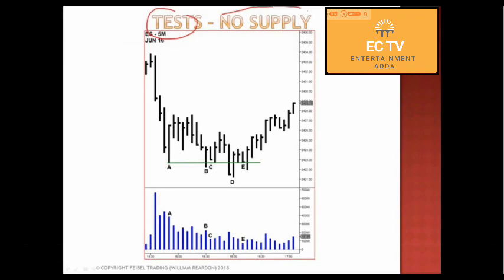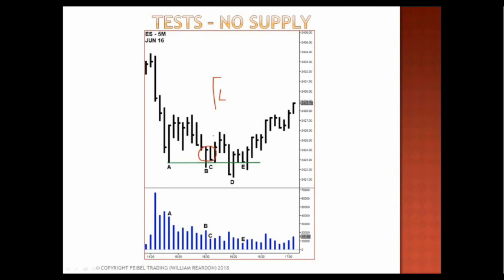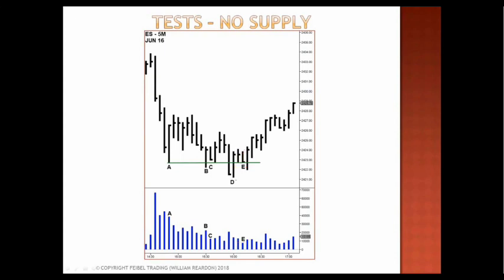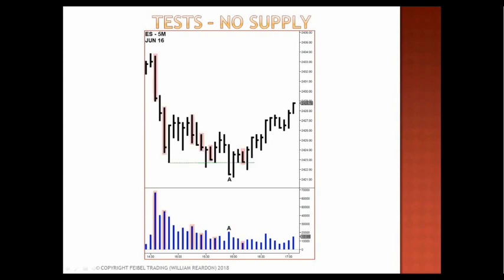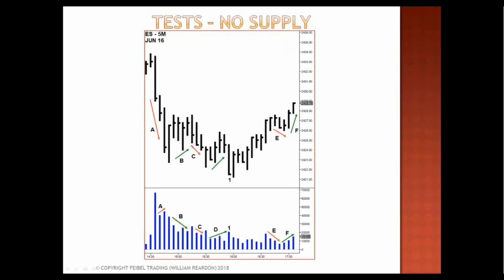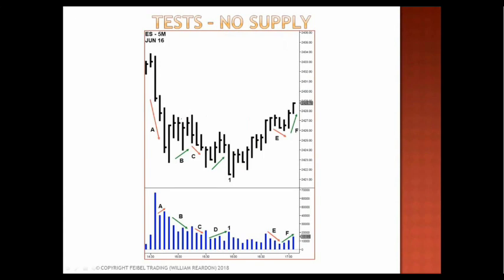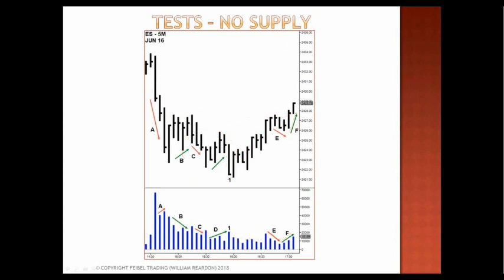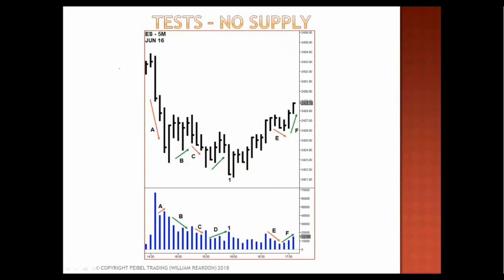trading test@forex and gold